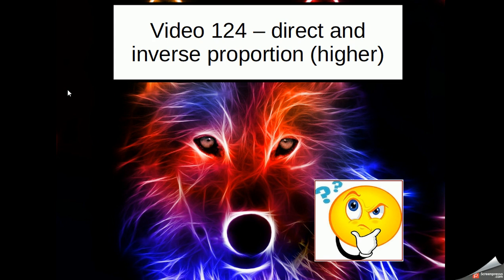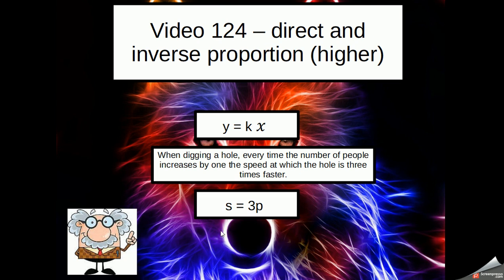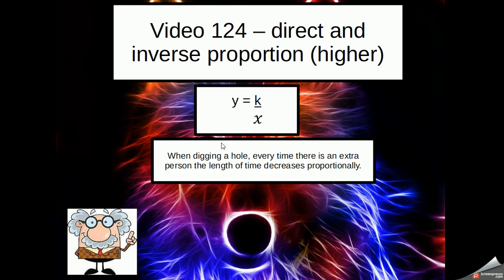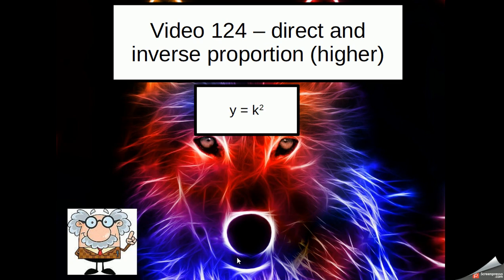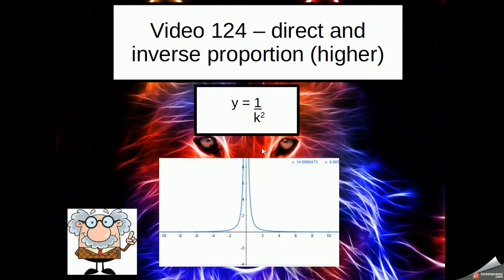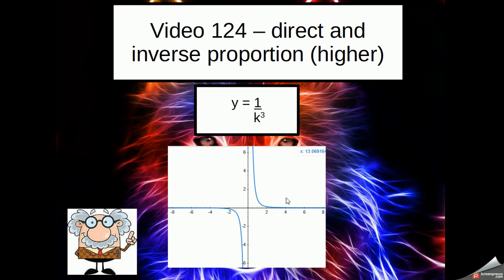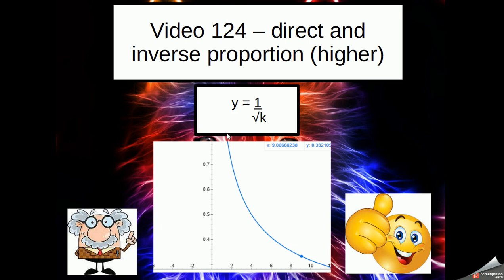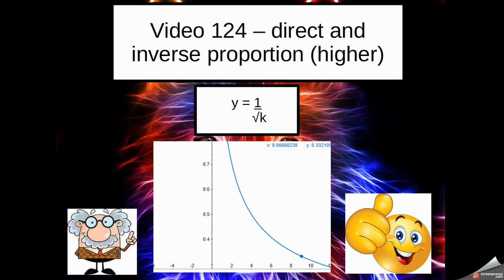Maths GCSE video 124 direct and inverse proportion higher